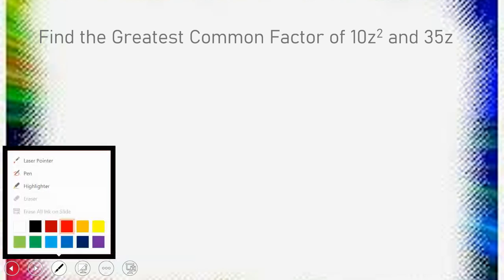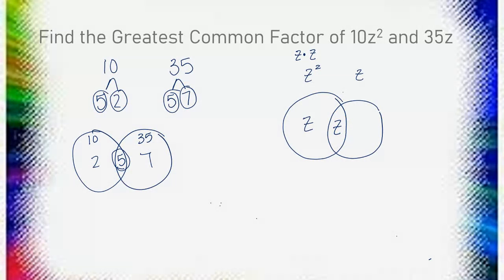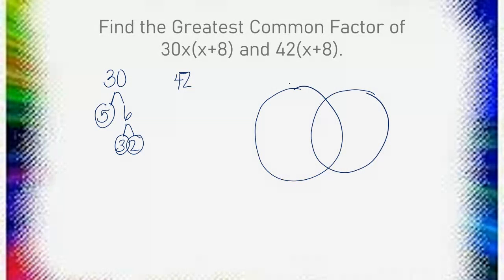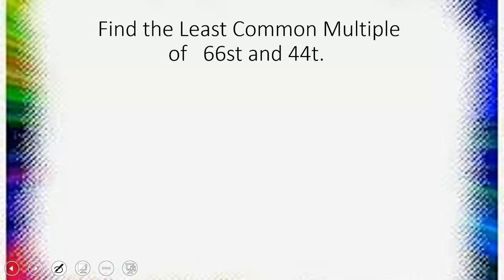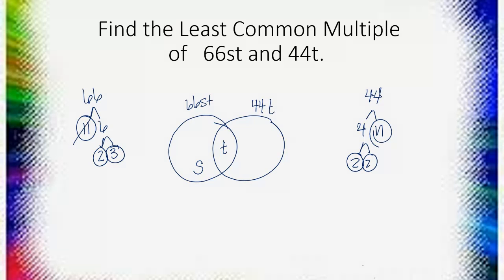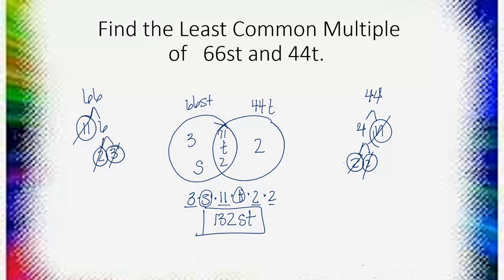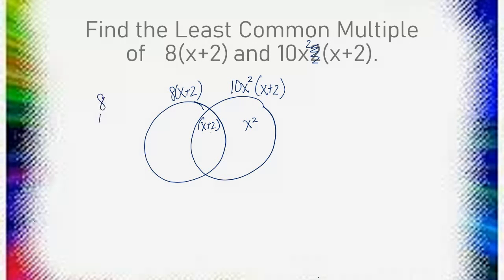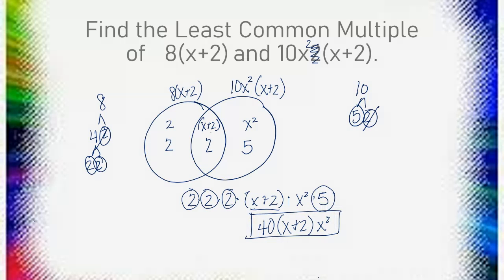GCF and LCM with variables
Geometry (Mobius Unit 8 Level 4) examples of LCM and GCF with variables.